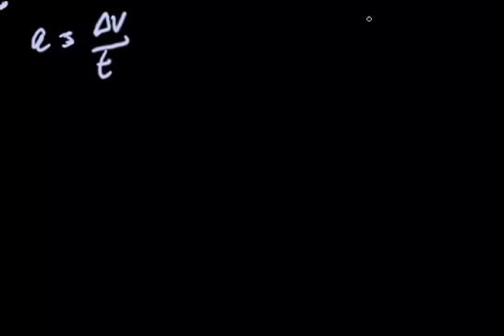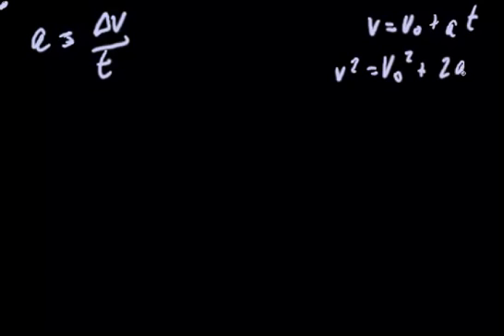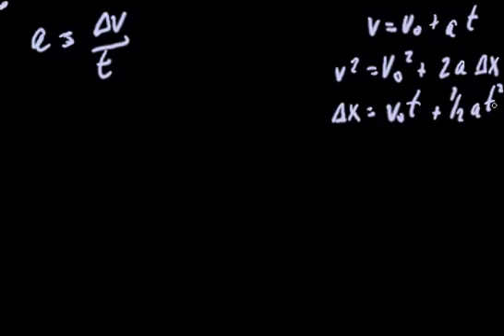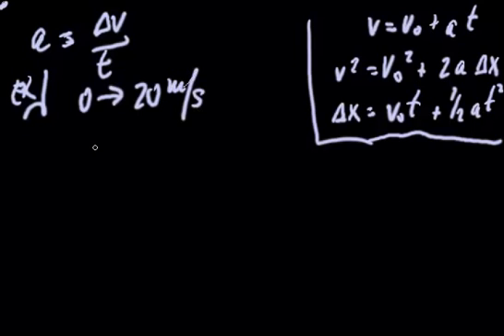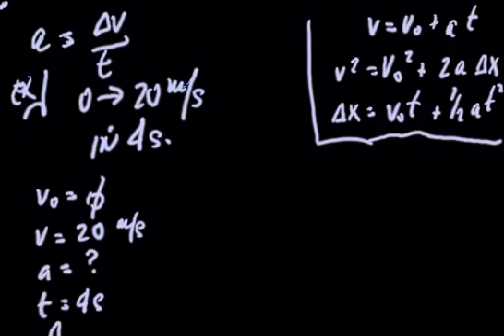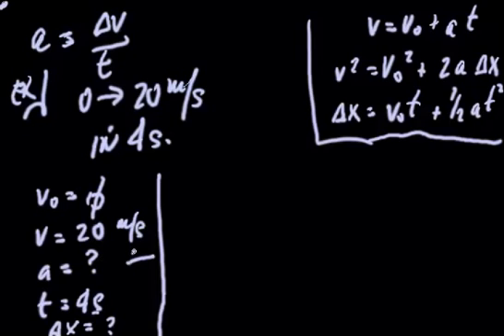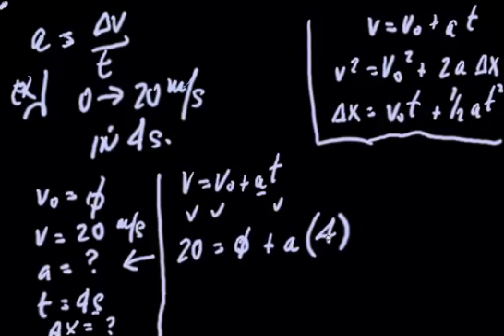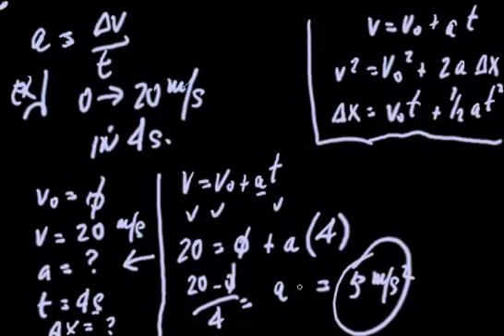NCC Physics I Doney 004 - 1D motion - horizontal acceleration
finding _a_ for a car speeding up